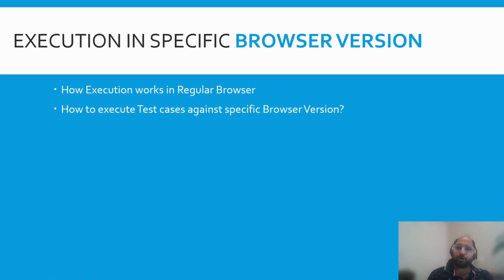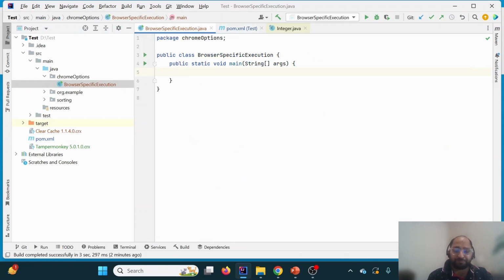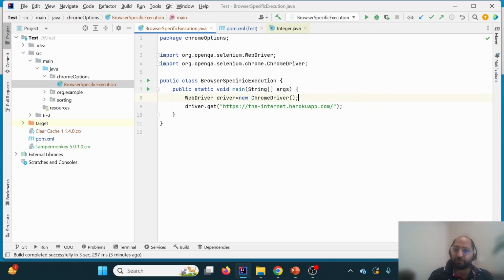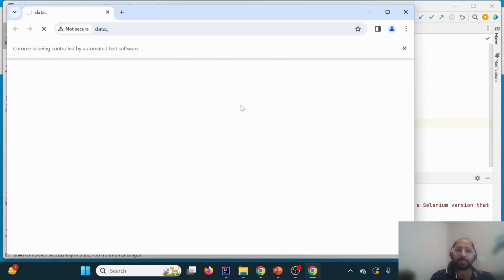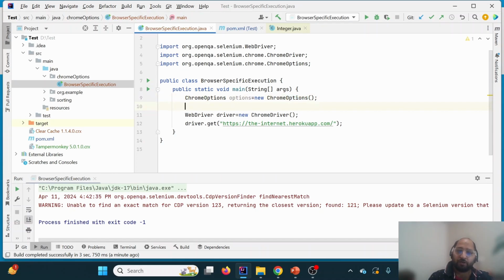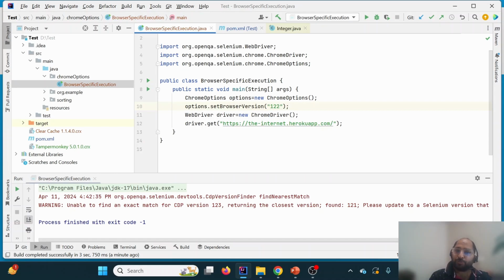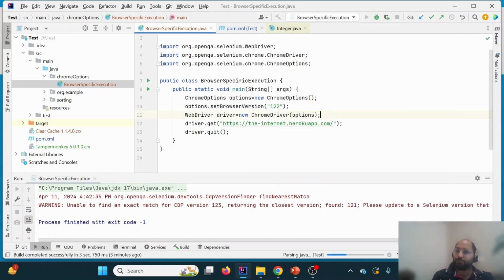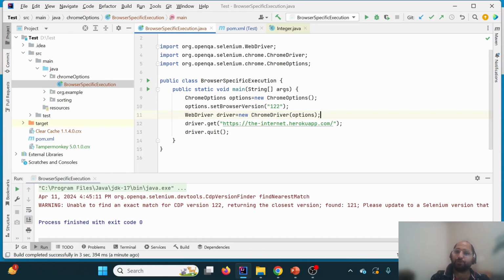How to Execute test cases against specific browser | Chrome For Testing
🌟 **Welcome Back to PrinceAutomationDestination!**

🚀 **Today's Topic: Utilizing Selenium for Chrome Browser Testing**

Hey Everyone,

Ever found yourself needing to run test cases against a specific version of Chrome? It's a common challenge in web automation testing, but fear not! Selenium and the Chrome for Testing community have got you covered.

Here's what we'll cover:

1. The usual scenario: Test cases run against the installed browser version.
2. The problem: Testing against older browser versions isn't possible with our system setup.
3. The solution: Enter Chrome for Testing! It provides lower versions of Chrome for testing purposes, along with the respective drivers.
4. Selenium's new feature: Introducing the `browserversion` option in `chromeOptions`, enabling you to download and test against specific browser versions seamlessly.

Let's dive into a practical demonstration and explore how to make the most of Selenium for precise browser testing.

Happy testing!

Regards,
PrinceAutomationDestination 🤖